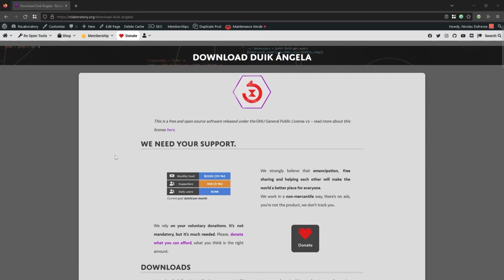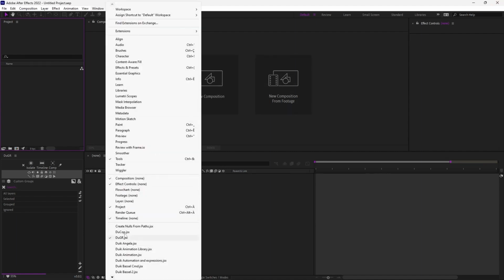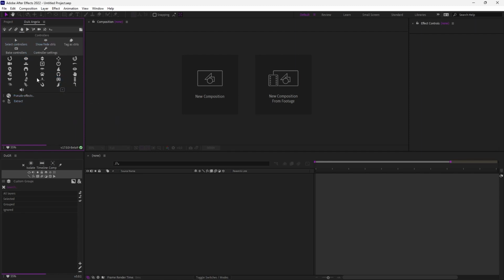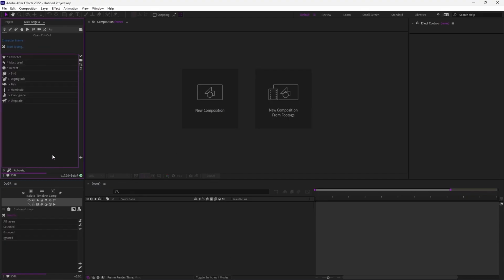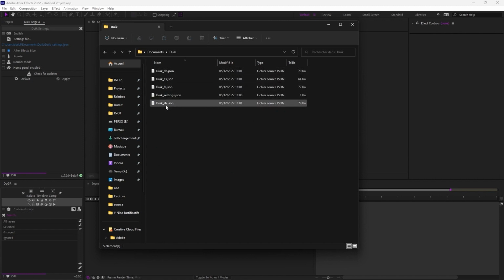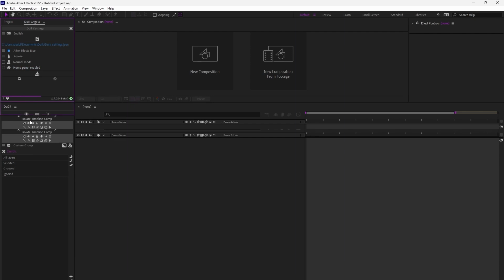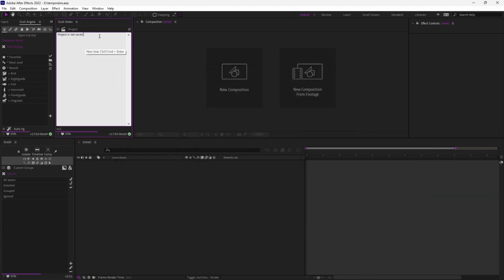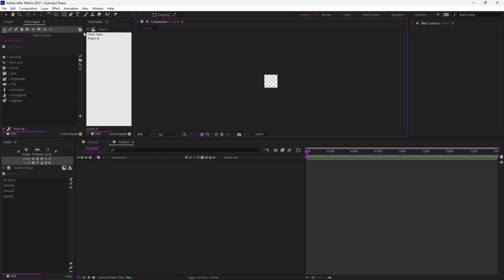Duik Ángela: Installation & Getting started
In this tutorial, you’ll learn how to install Duik, either for all users of the computer (if you have administrative rights) or for the current user.

We’ll also take a tour of the UI and the available settings, before learning how to use the simple yet powerful Notes panel.

⬢ To put theory into practice, follow the Official Comprehensive video course about Duik Ángela